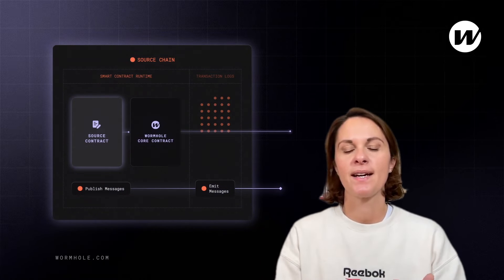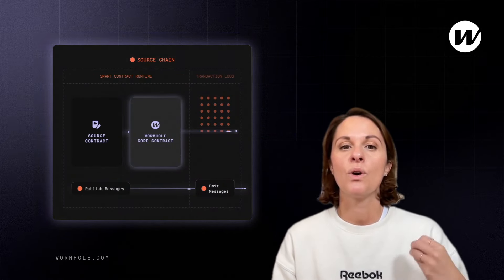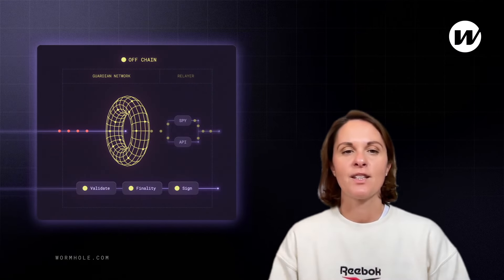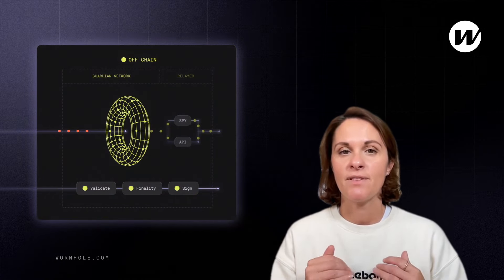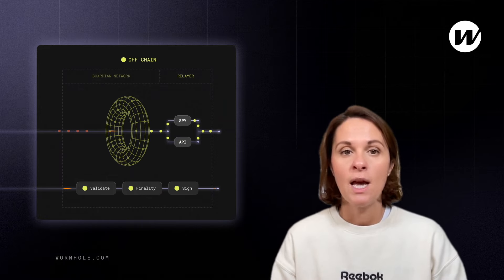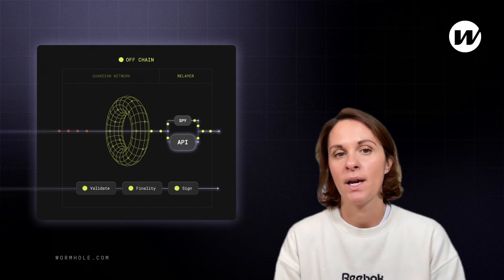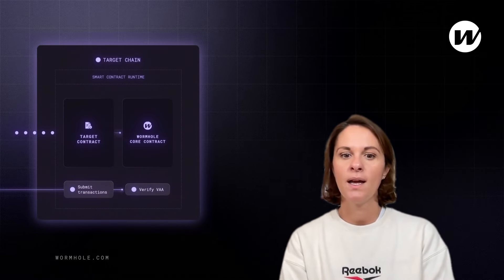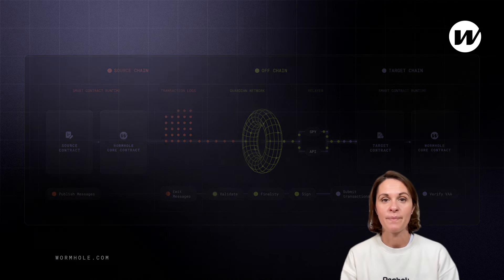How Does Wormhole Work?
In this video, learn how Wormhole protocol works and how it can be used to transfer cross-chain messages

00:00 Intro
00:34 Understanding Wormhole and how it works
06:01 Cross-chain message sample app
07:20 Setting up chains config
12:20 Sender and Receiver contracts
17:33 Send message script
20:22 Deploying Sender and Receiver contracts
20:53 Verifying Sender contract
22:29 Sending Cross-chain message
24:33 Outro